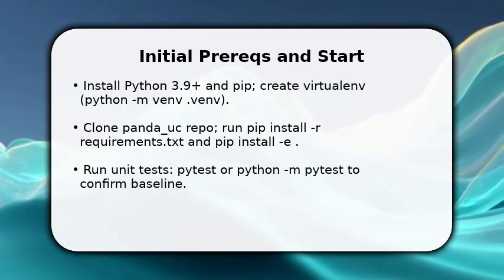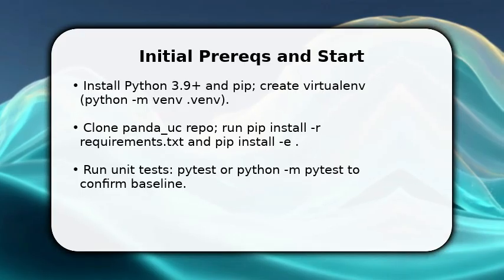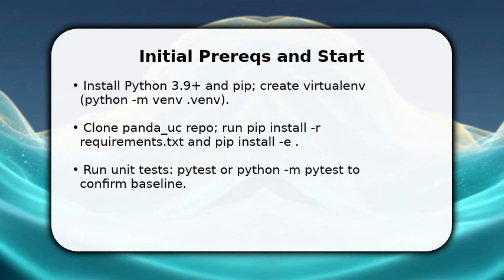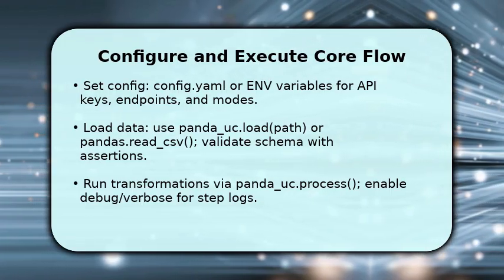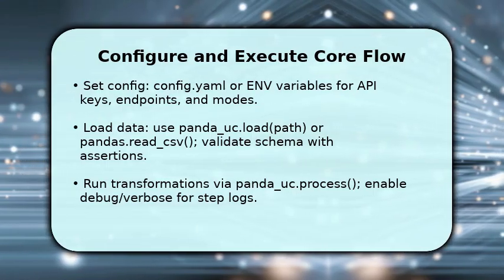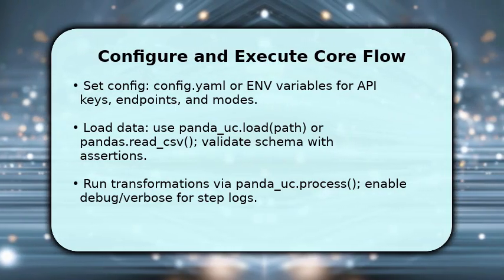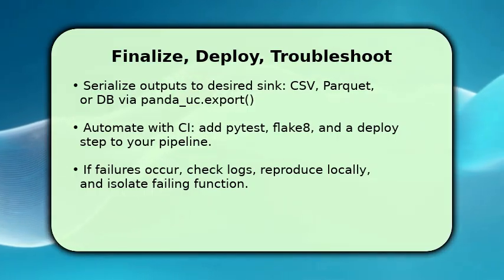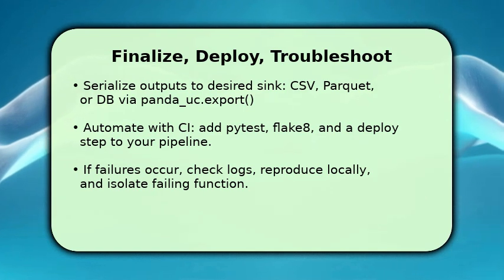How to Use Panda Uc Code (updated)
Discover the secrets to effectively using Panda UC code in your projects with our latest tutorial. Learn step-bythy techniques and best practices for integration, troubleshooting common issues, and optimizing performance.